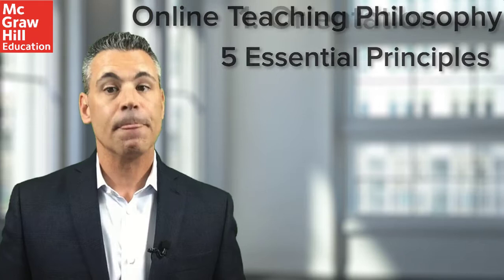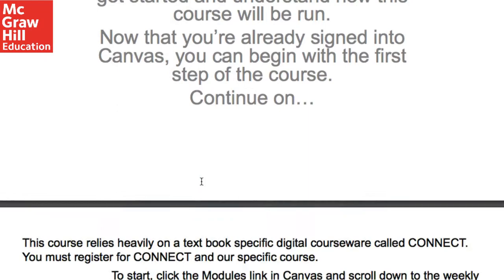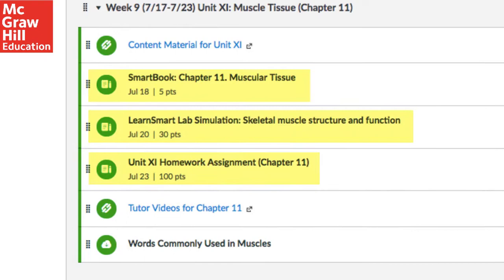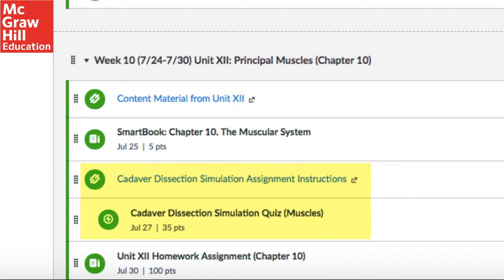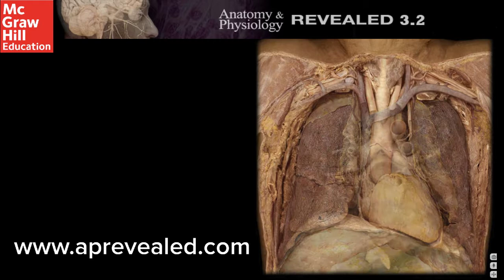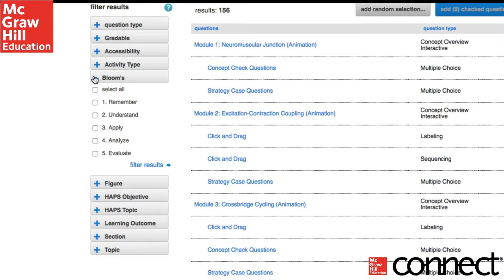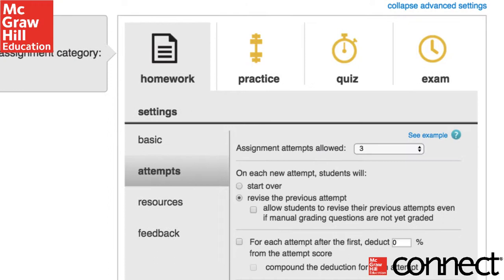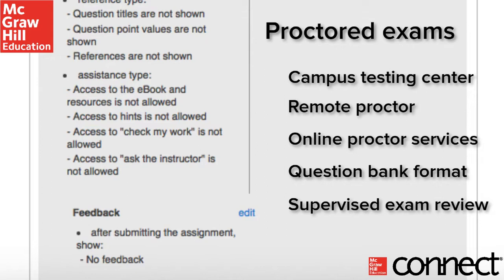Taking Your Anatomy & Physiology Lab Course Online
This video discusses how I've been able to teach A&P Online in an effective and valid way.